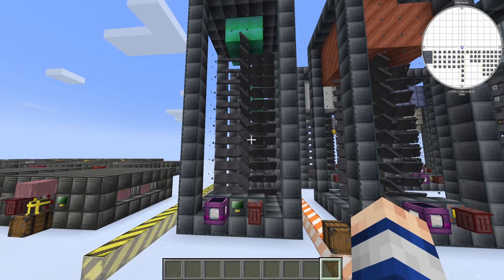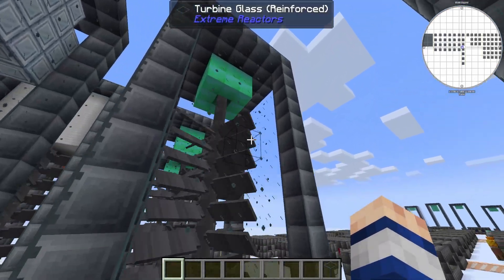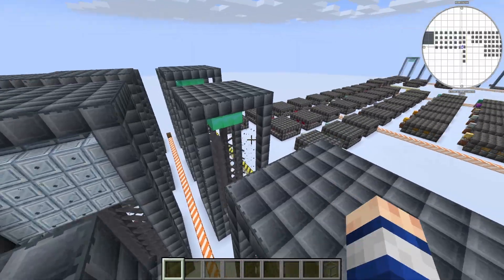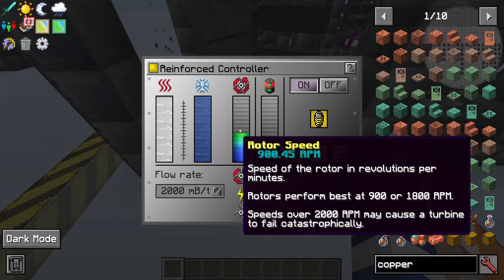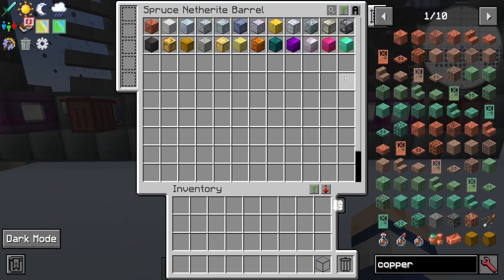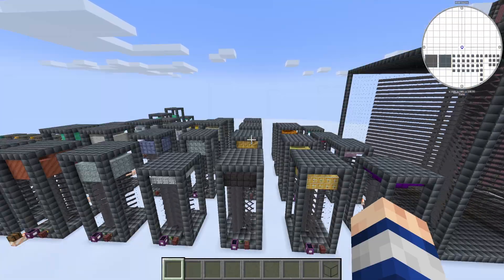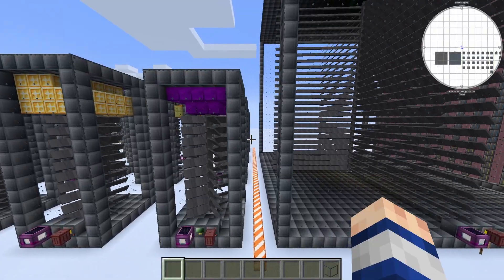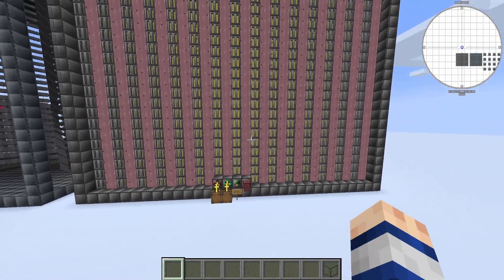What is the Best Inductor? Extreme Reactors | All the Mods (ATM) 10 Myth Busting 5